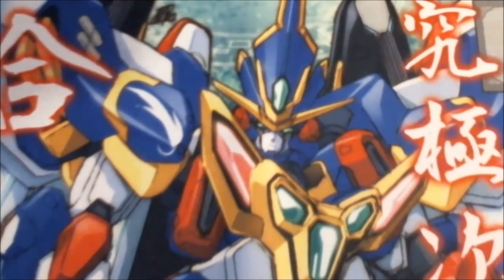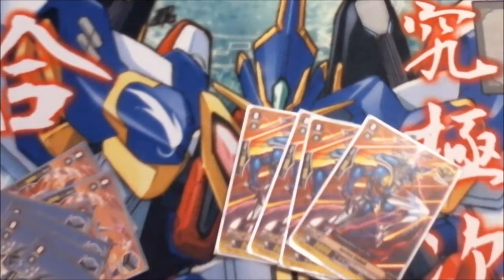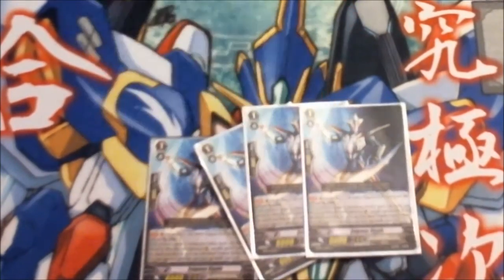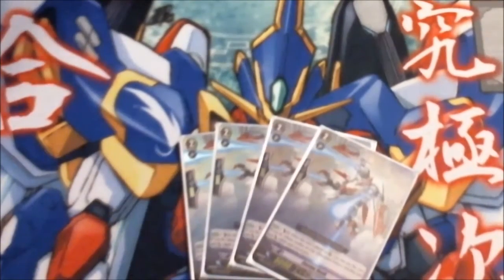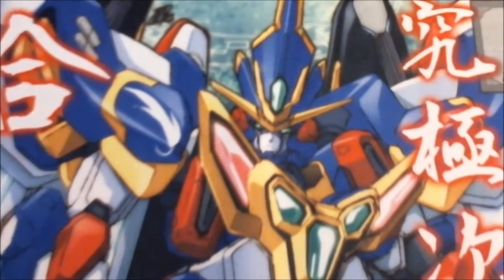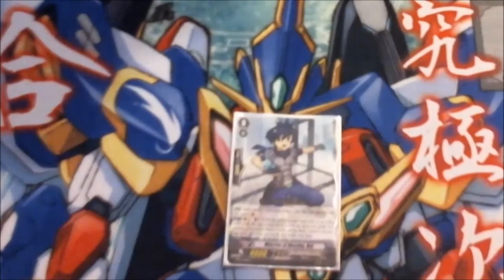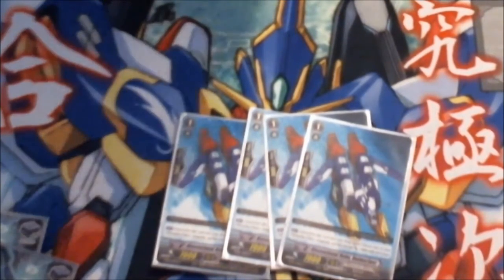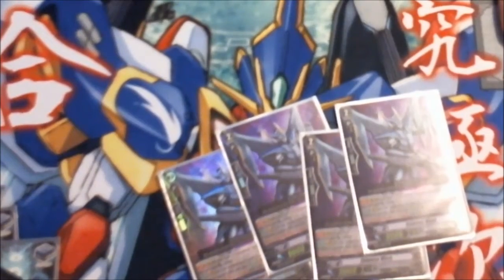Let's Build A Deck! Episode 3: Enigman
Back with another episode and this time we look at the Ultraman themed build of Engiman! Not only that, but we look at the upgraded version of the deck as well.

As always please head to Both Henshin Justice and Total Justice Gaming for your Tokusatsu and Cardfight gaming news and decks